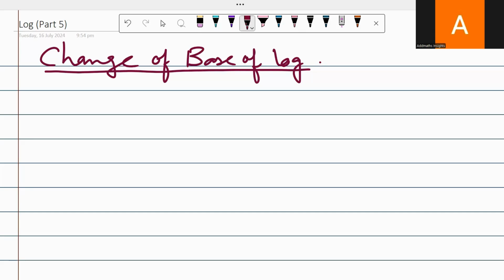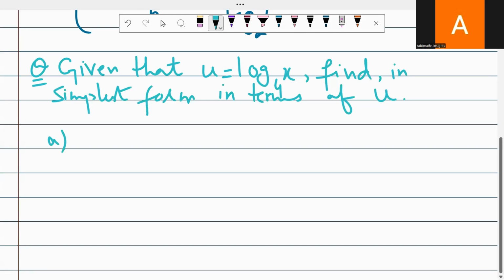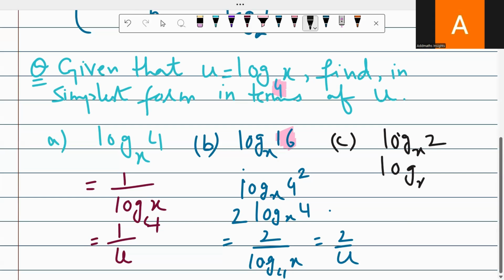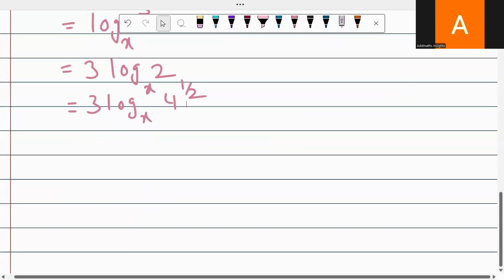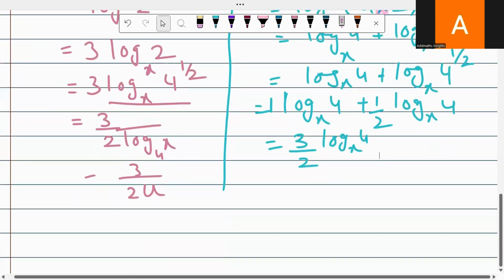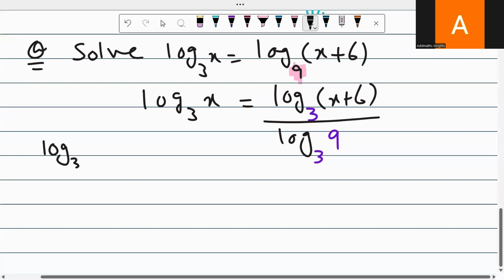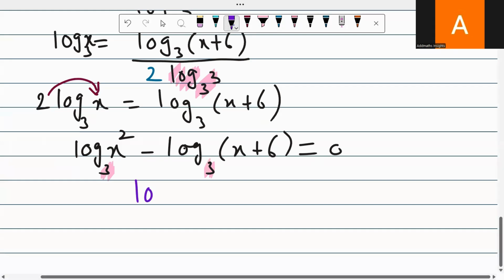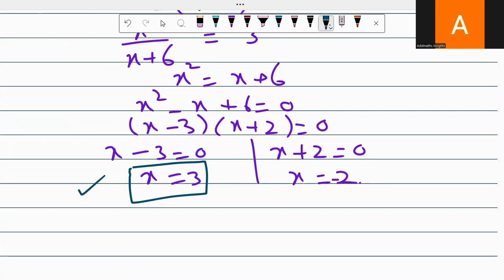Logarithm (Part 5)